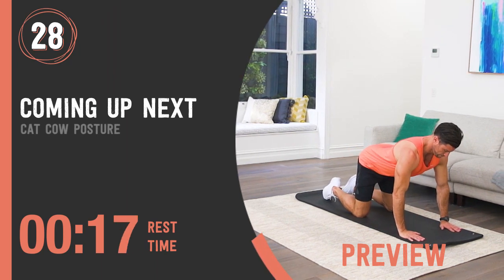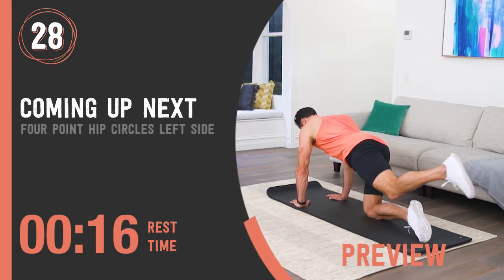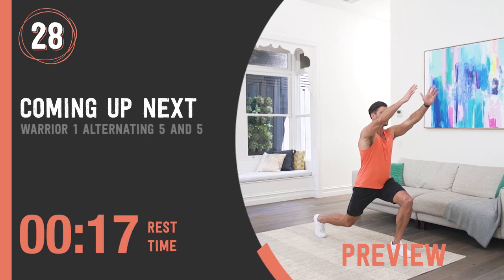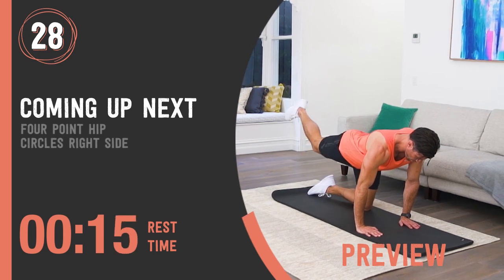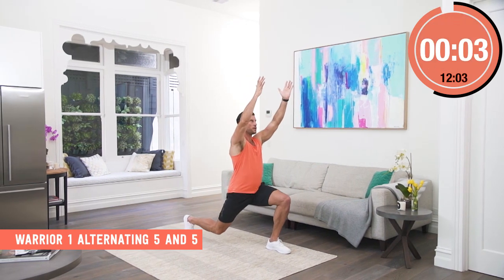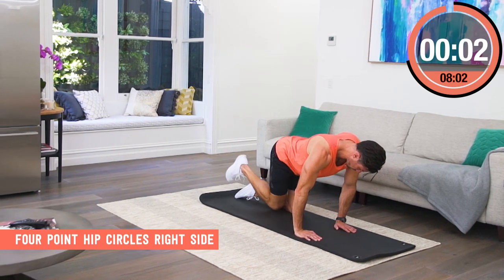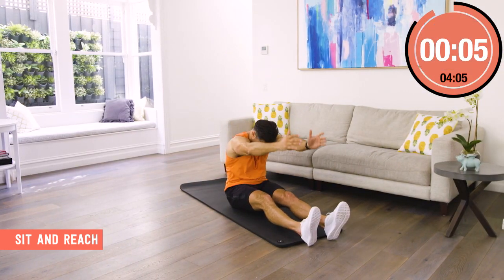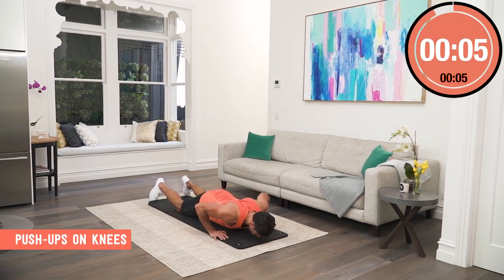Postnatal Home Workout "Happy Baby"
Did you know we have a Postnatal fitness & nutrition program? Designed with Women's Health Physiotherapist Chloe Lorback to ensure that you return safely to exercise.
Remember to get clearance from your Doctor before returning to exercises after birth.